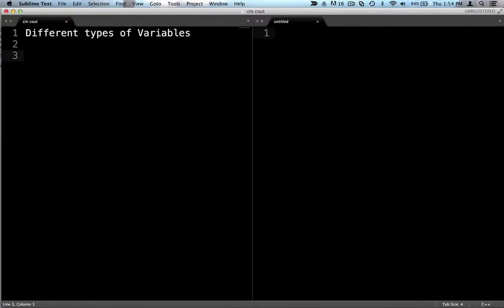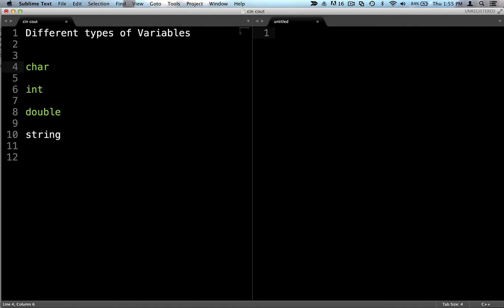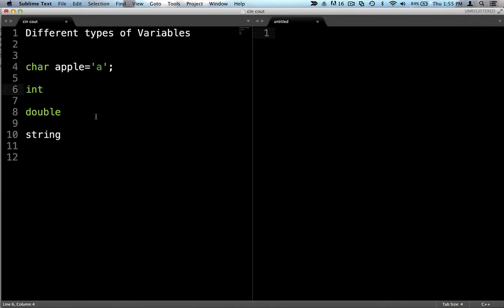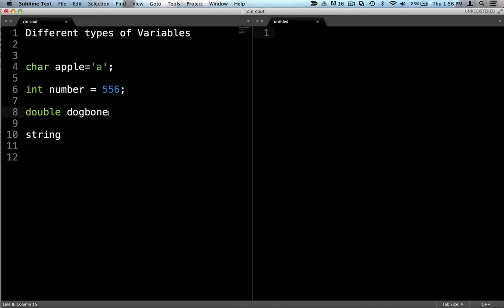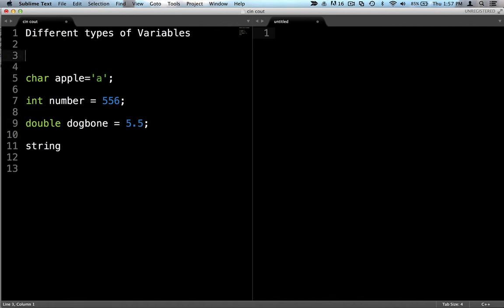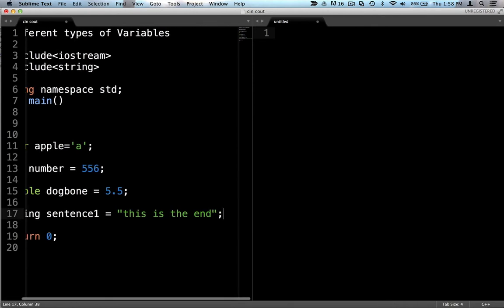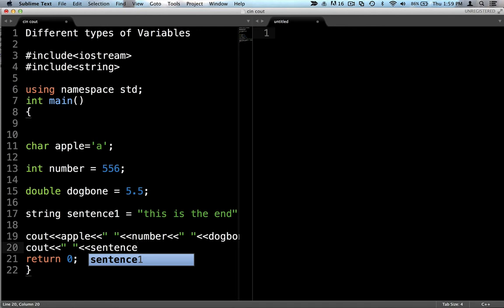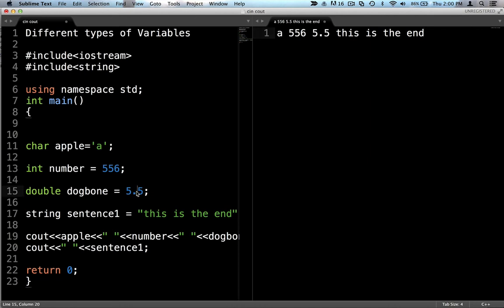different variables in c++ (season 1 epsiode 2)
Learn about the different variables in c++ and how to declare and initiate them in this informative video